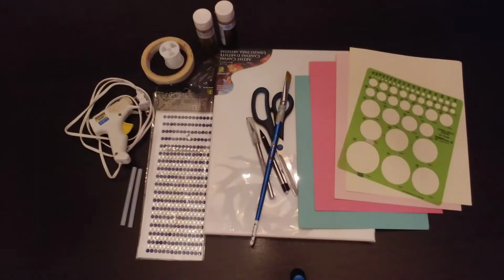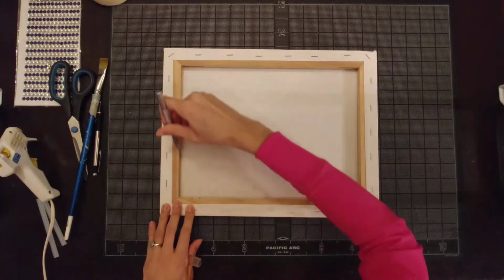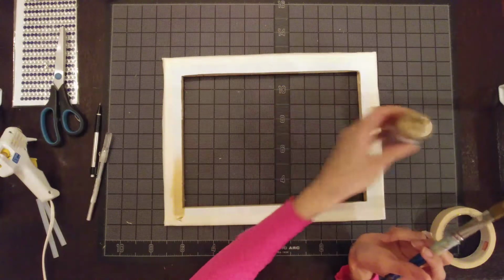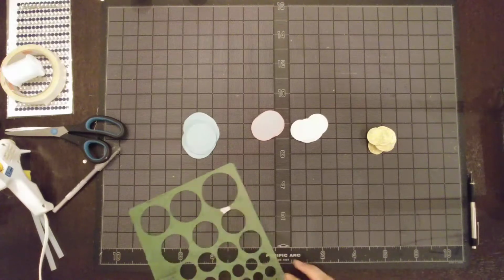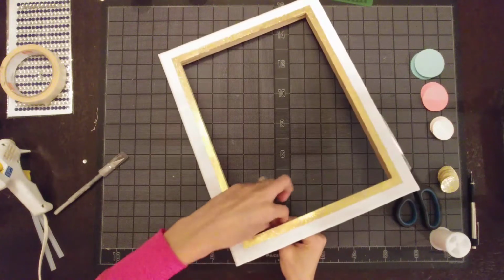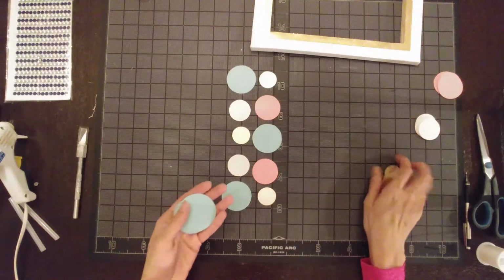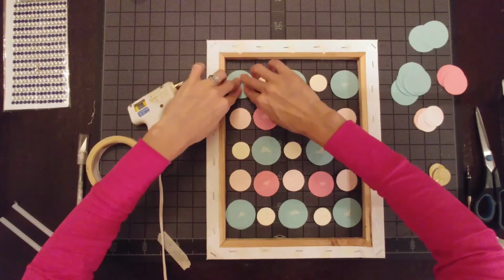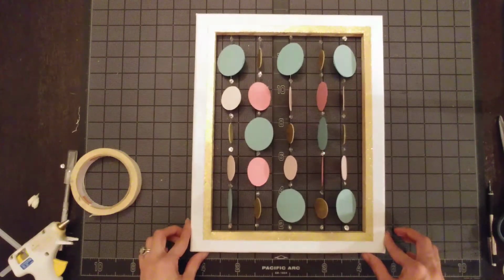DIY CANVAS WALL ART TUTORIAL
Hello friends! Back again with another DIY tutorial. This time I'm doing a home decor piece you can hang on your wall and customize to your liking by changing the colors and shapes of the paper pieces. Hope you guys like it!

Ody